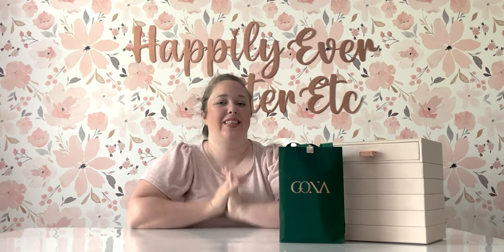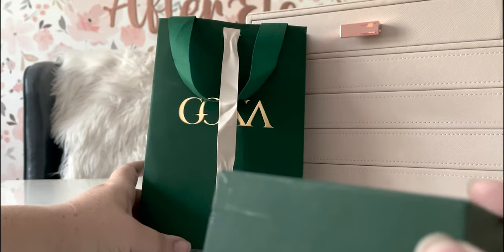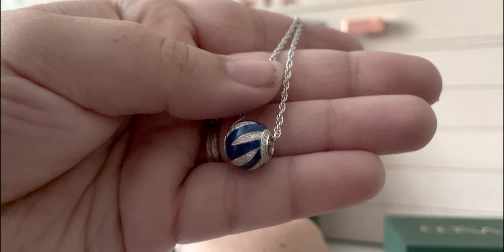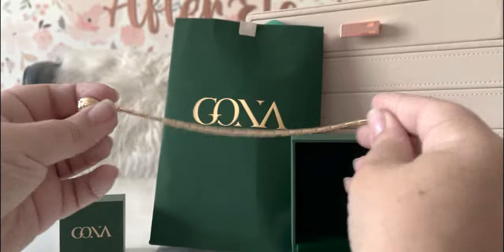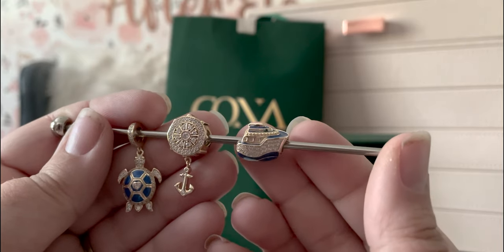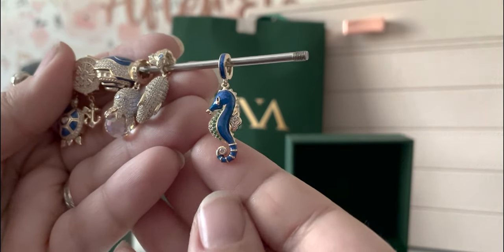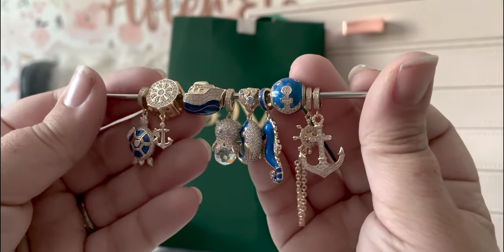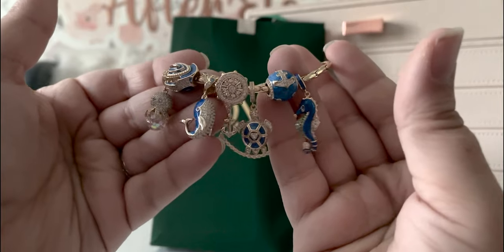Gona Charm Unboxing and Review (Marine Collection)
Ready for a fun unboxing and review of a new (to me) Charm Brand?! Gona reached out to me for a look at their charm bracelets and I was thrilled to take a look! I asked for the bracelet and several charms from the Marine Collection and I'm super excited to take a close look at these cuties! Let's take a look!